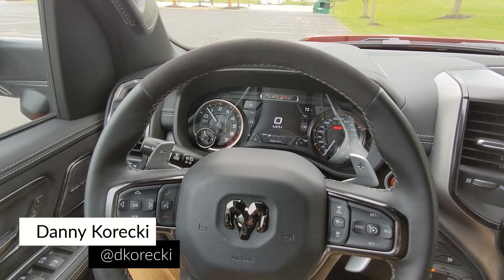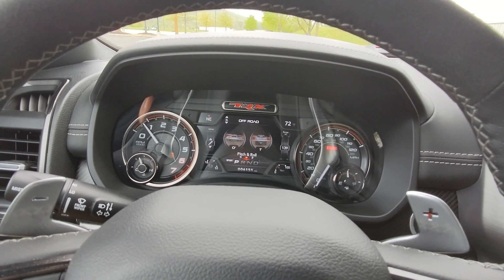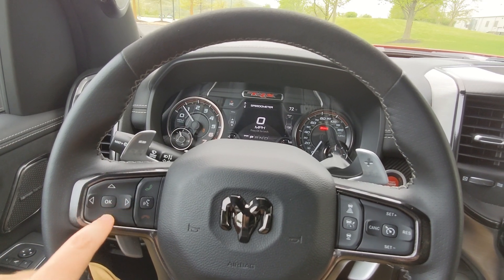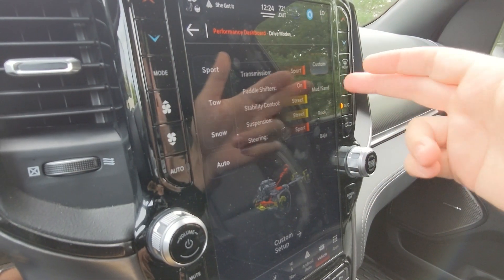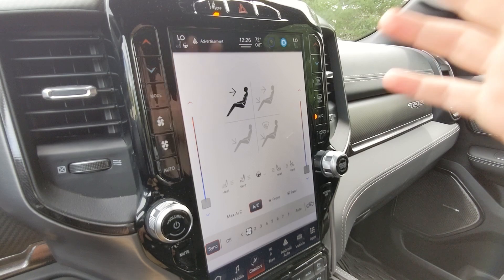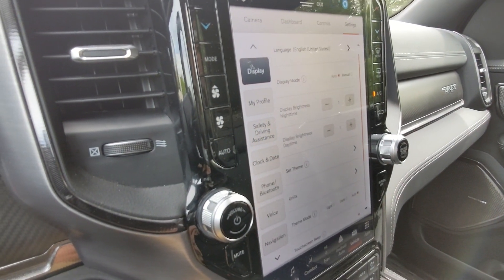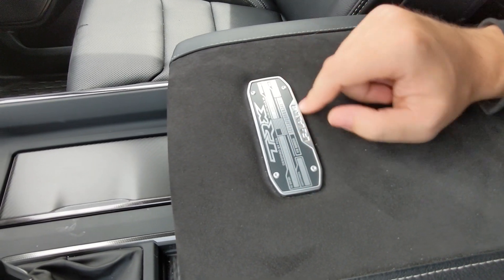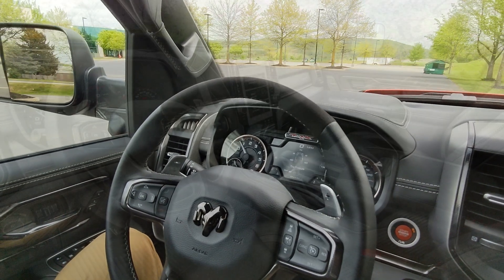2022 RAM TRX Interior | Detailed Walkthrough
A detailed look at the interior of the new 2022 RAM 1500 TRX. In the video, I showcase all of the interior features including the infotainment display, navigation display, 4x4 modes, drive modes, launch control, and all the buttons in between.